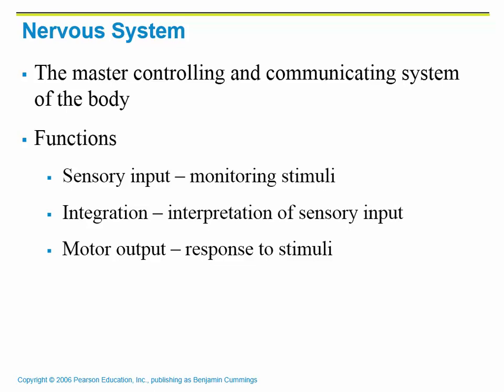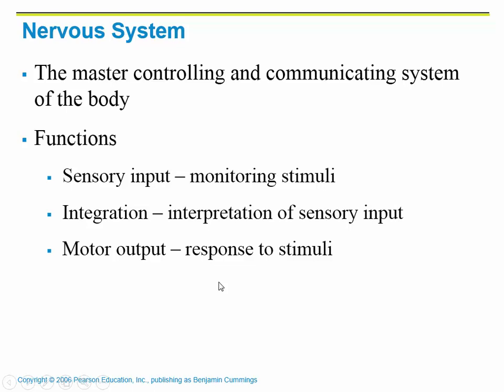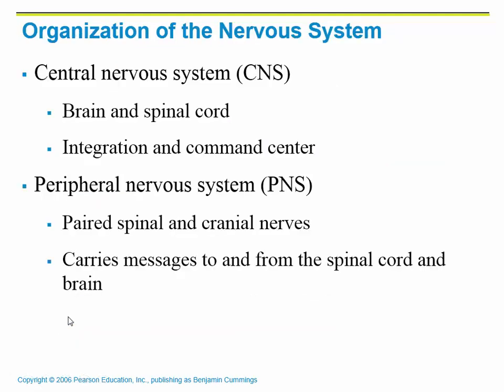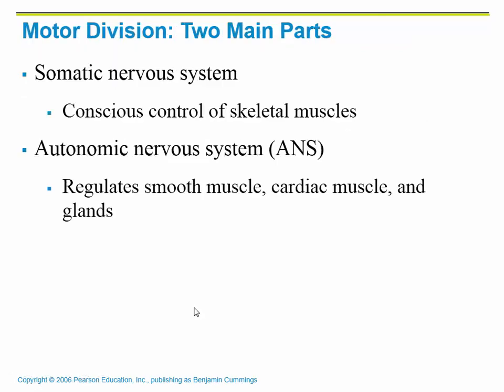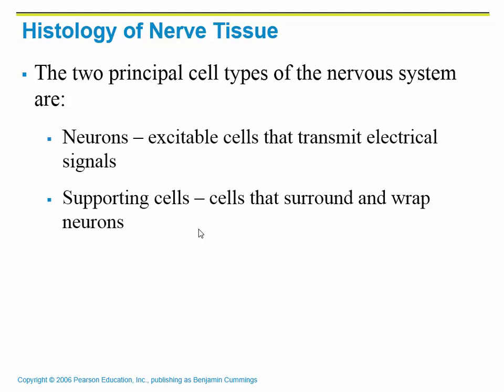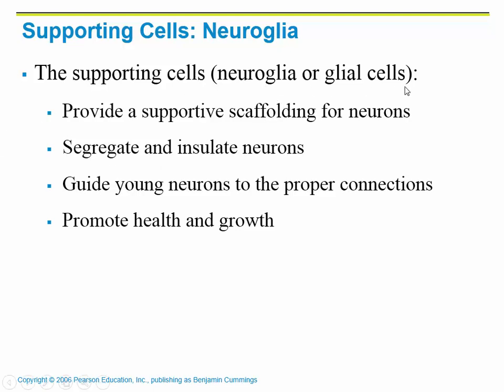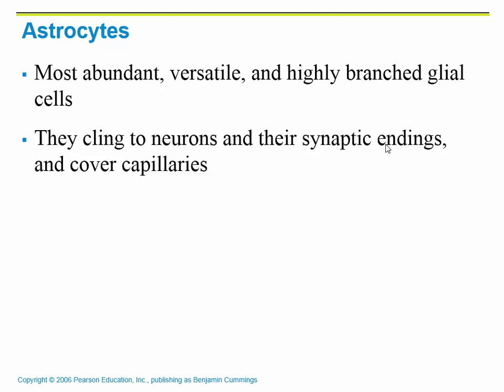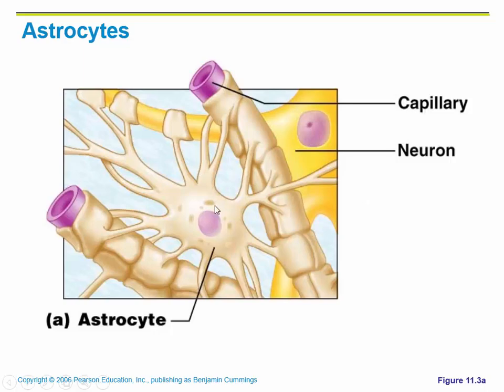Ch. 11 Lecture #1